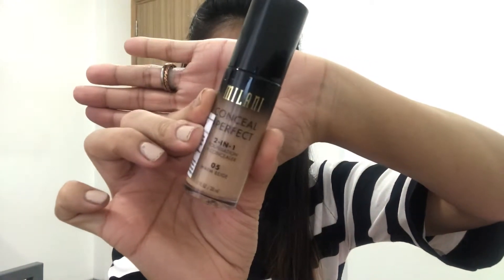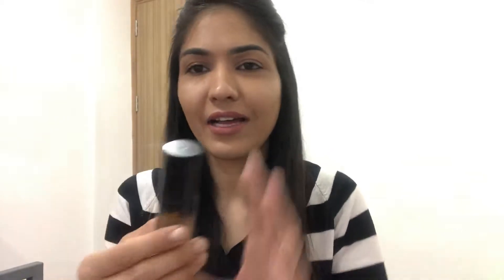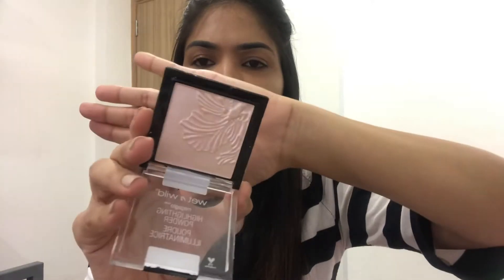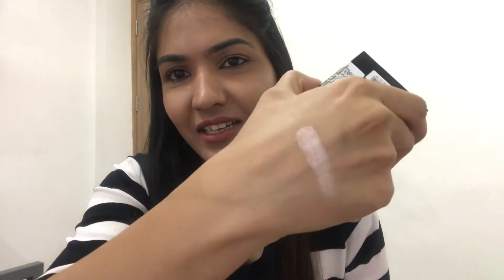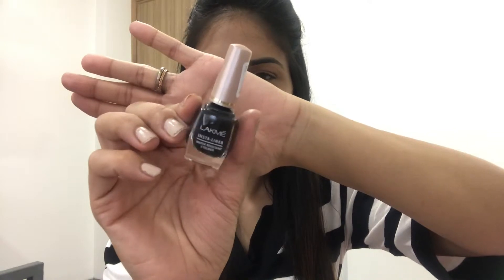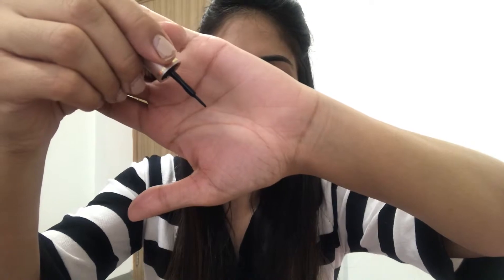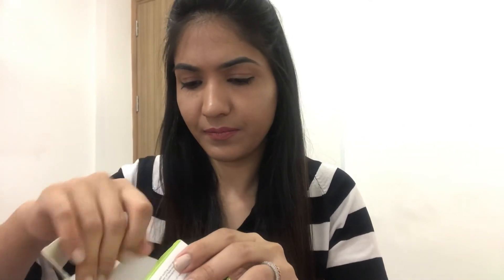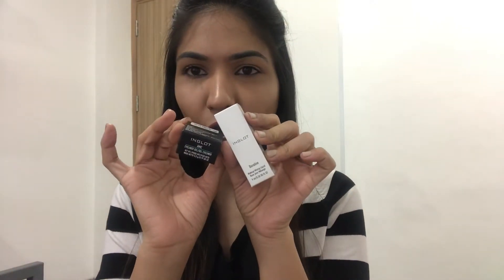Nykaa Hot Pink Sale Haul || ALLURE BY NISHA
Hey Everyone

Today I am sharing with u my nykaa hot pink sale haul. I ordered a bunch products including makeup and skin care. i hope u like this video.